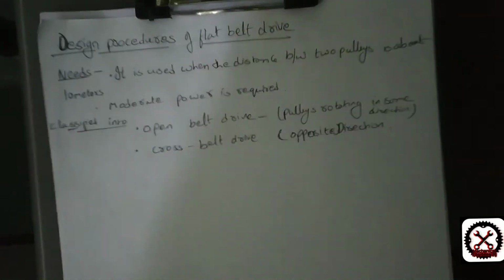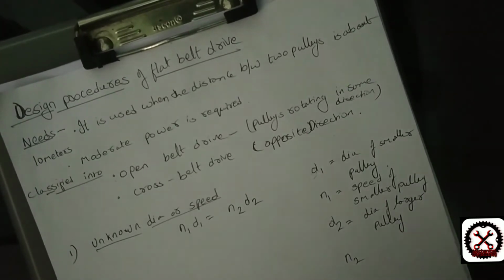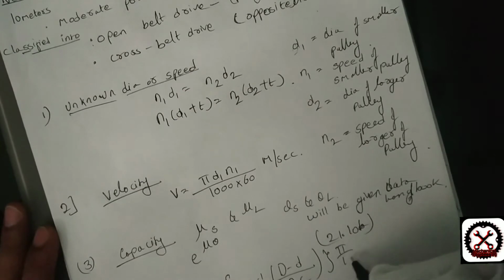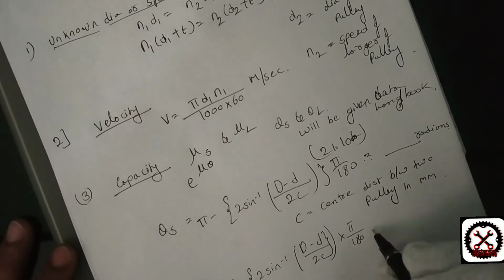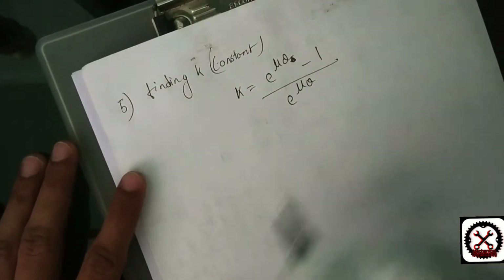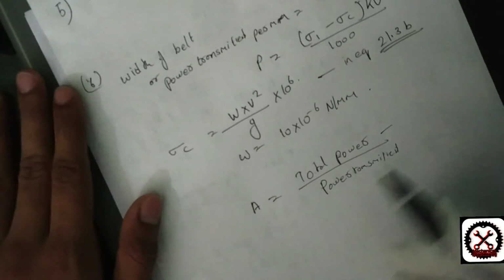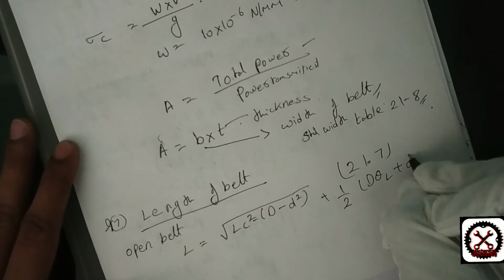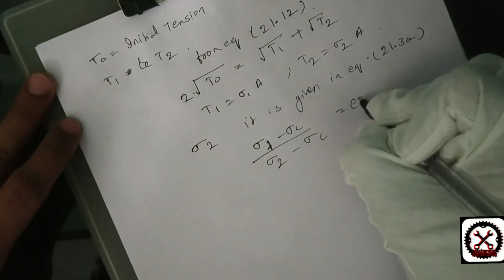VTU-DME 2 DESIGN OF FLAT BELT MECHANISM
Take value of (g)= 9810 in finding centrifugal stress